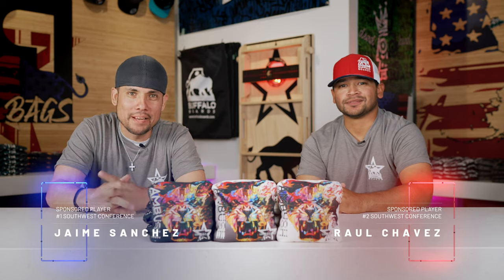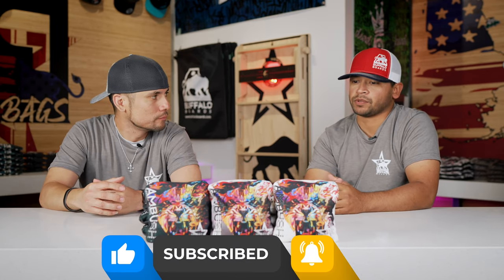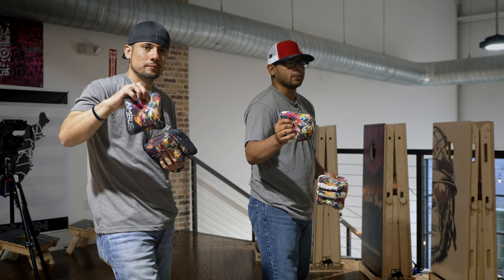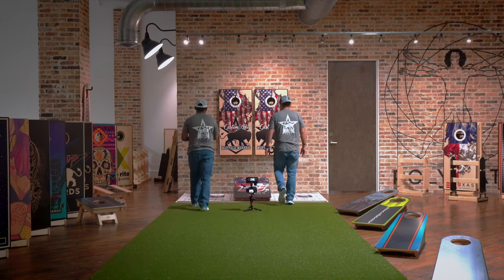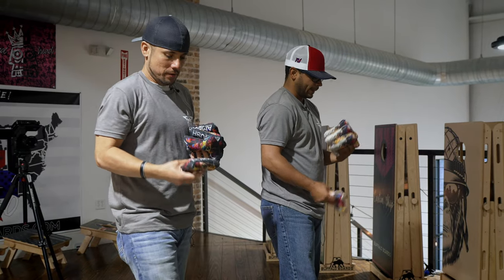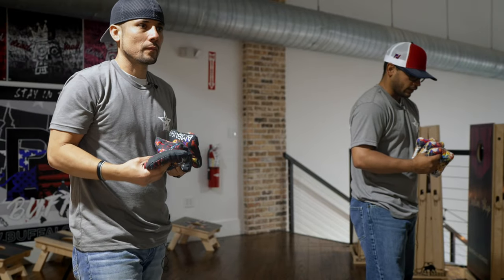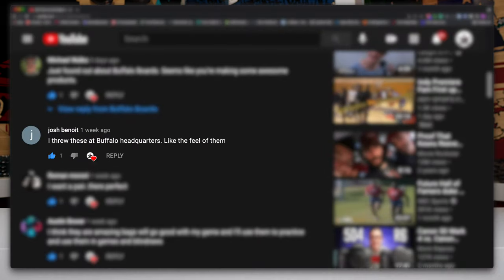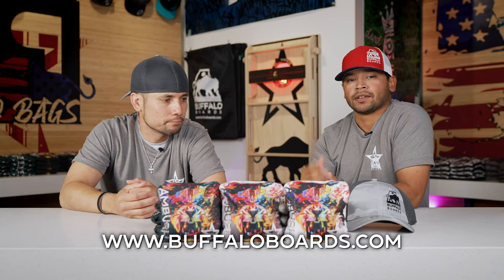A Cornhole Bag for the Finesse Players..! | BUFFALO BAGS - AMBUSH + ANOTHER GIVEAWAY!?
You asked for it, and here it is... the review for the latest Buffalo Bag, the AMBUSH!

This is Raul's and Jaime's personal bag, so needless to say they had a lot to unpack on this video. This is our longest video so far, but it's really worth the watch since Raul and Jaime give us the full details on how the bag came about, what was the concept behind it, and what kind of player this bag is suited for. In the end, you'll be able to make an informed decision and figure out if the Ambush is the right bag for you.